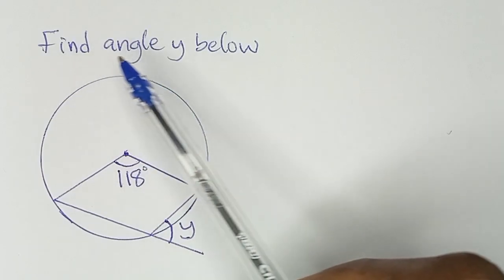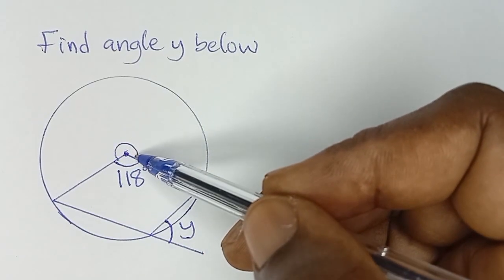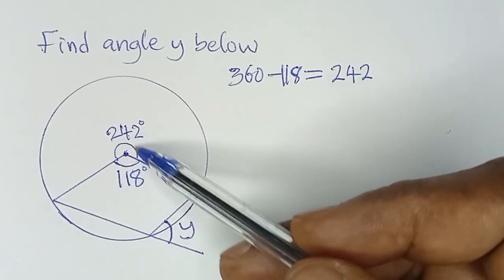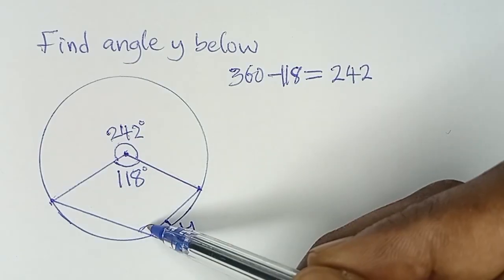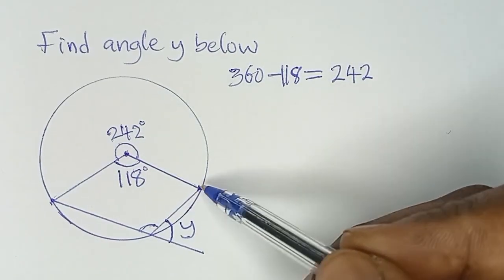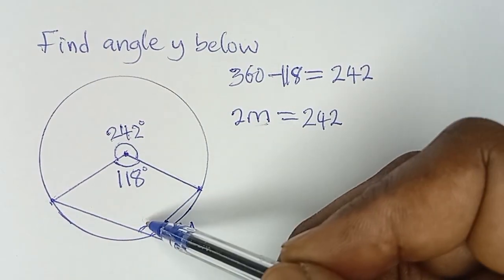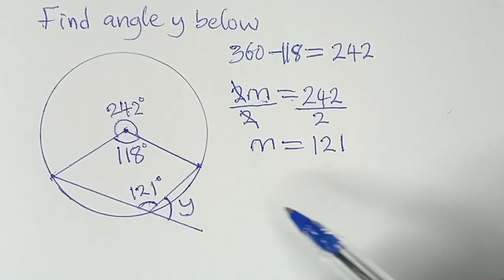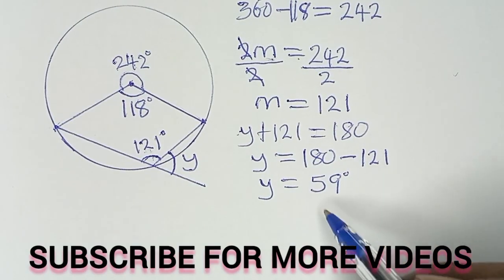Circle Geometry Made Easy || Step-by-Step Video Tutorial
Master Circle Geometry: Step-by-Step Calculations
​Struggling with circle theorems? In this video, I break down circle geometry from the basics to advanced problem-solving. Whether you're prepping for exams or just need a refresher, I'll show you how to identify properties and apply theorems with confidence.
​What you’ll learn in this tutorial:
* ​Step-by-step solutions for Angle Properties of Circles.
* ​Mastering the Inscribed Angle Theorem
​* Applying angle at centre theorem
* ​Worked example of common exam questions.